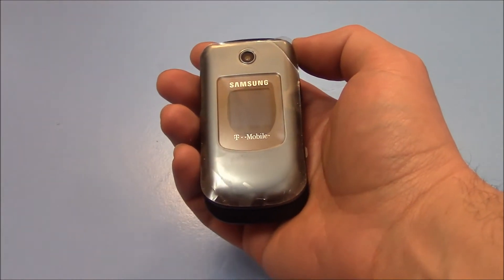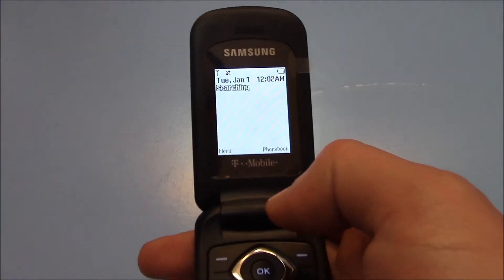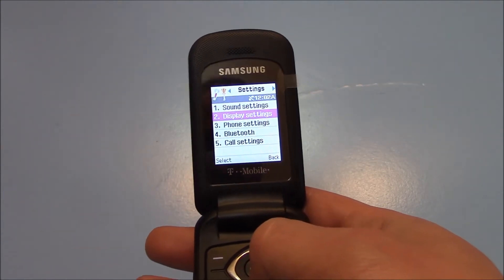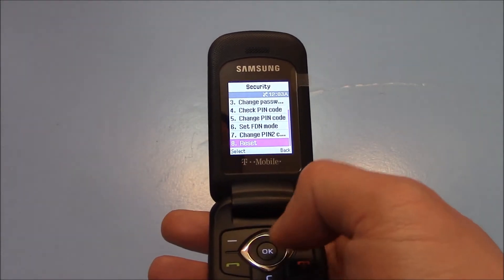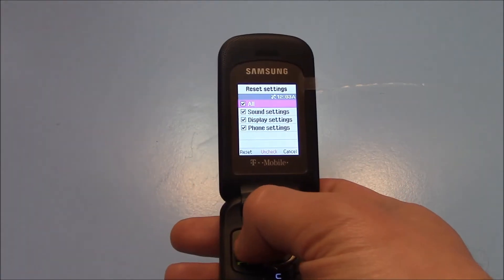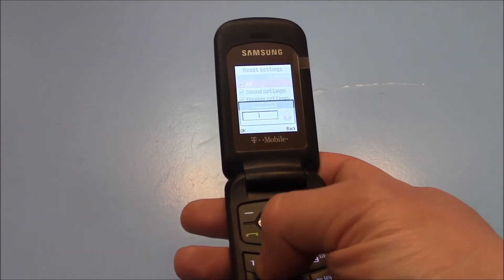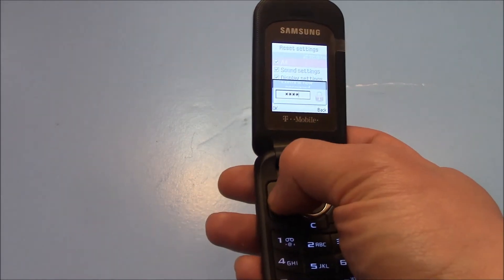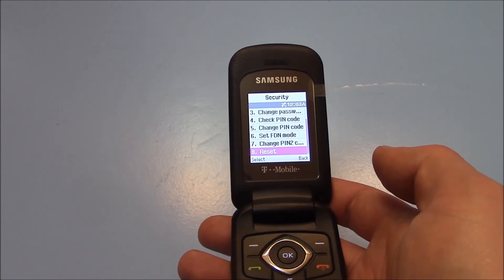How To Restore A Samsung SHG-T139 Cell Phone To Factory Settings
Data wipe / restore to factory settings tutorial for the Samsung SHG-T139 Cell Phone.